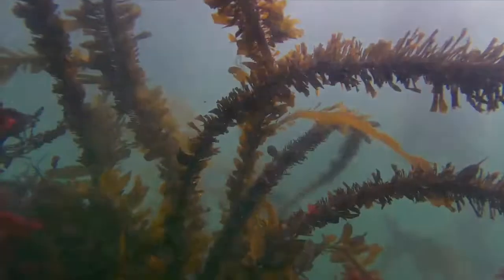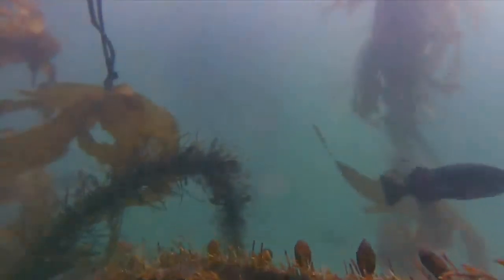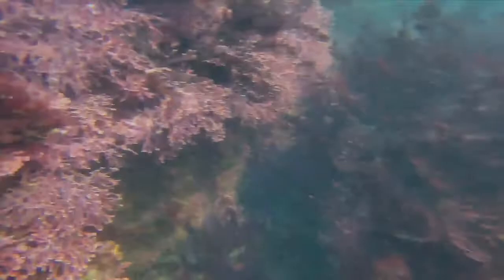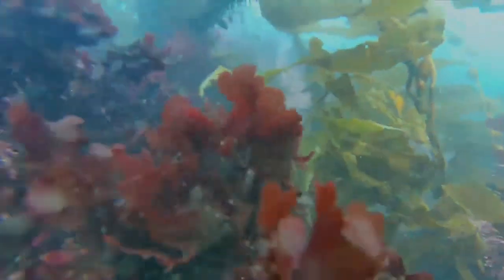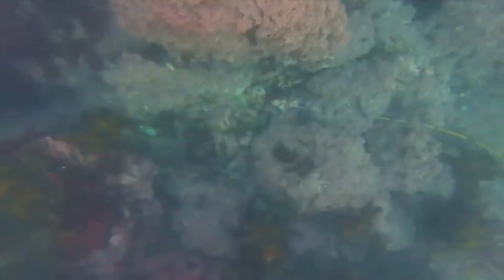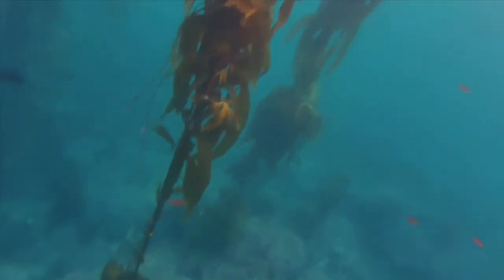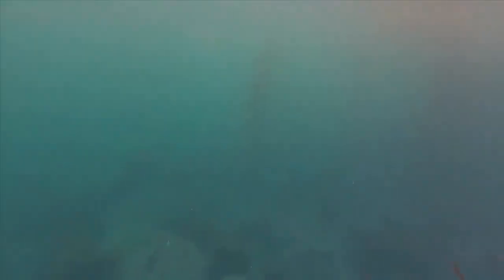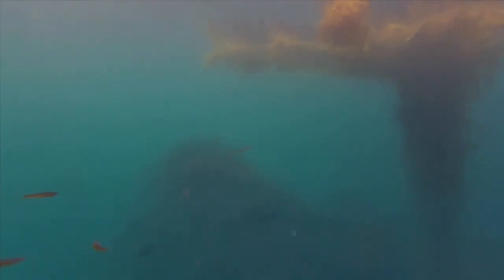Whalers Cove Explorer, Shallow Waters